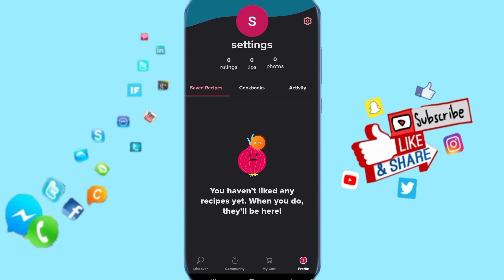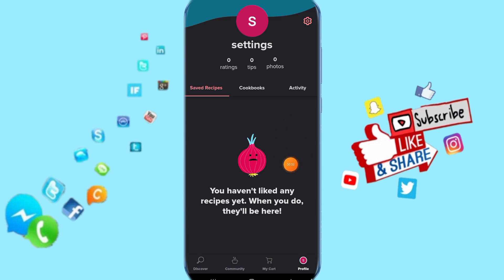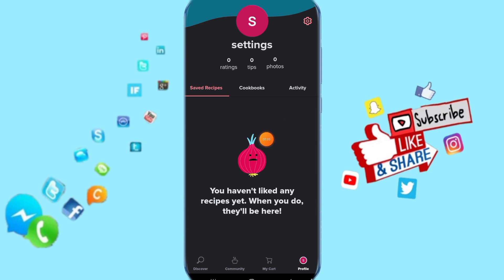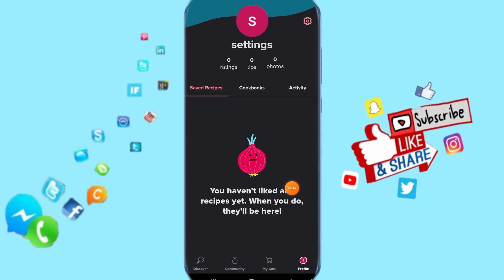How To Find Saved Recipes On Tasty App